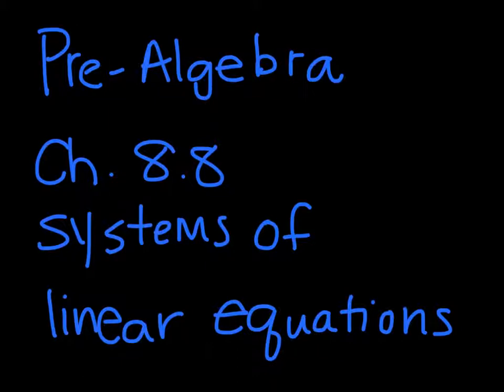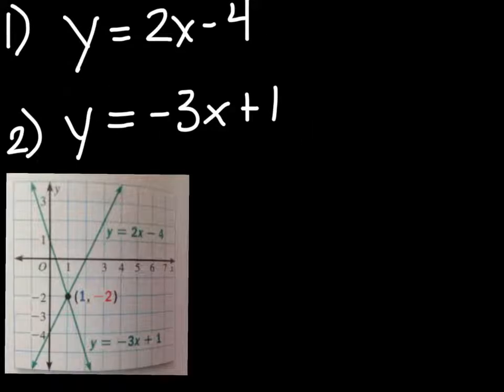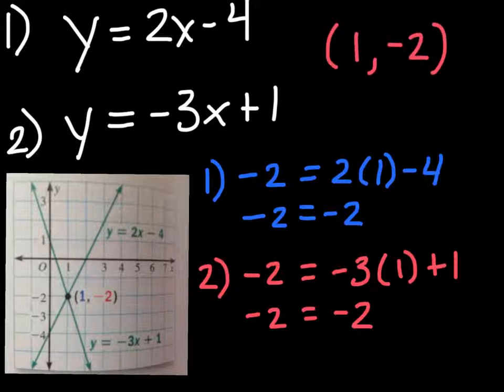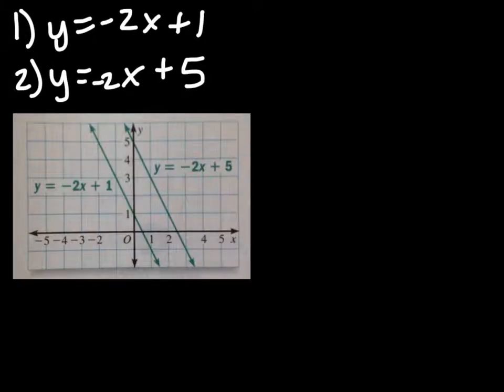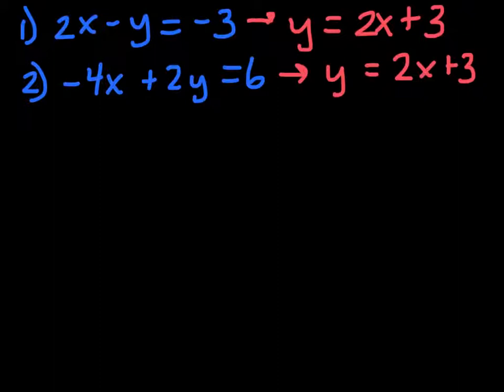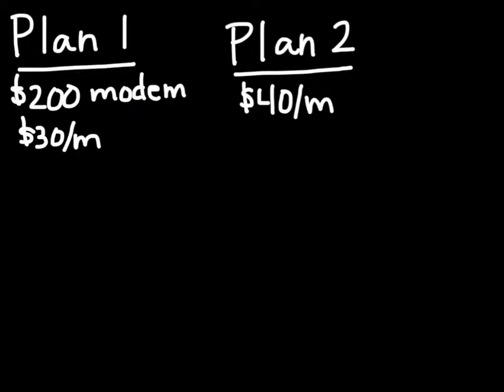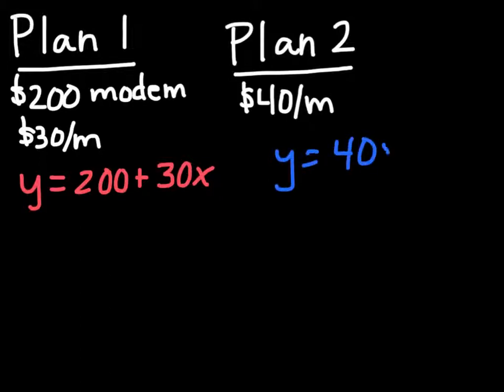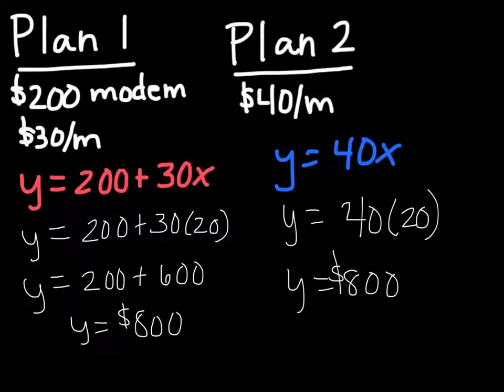Pre-Algebra Ch 8.8